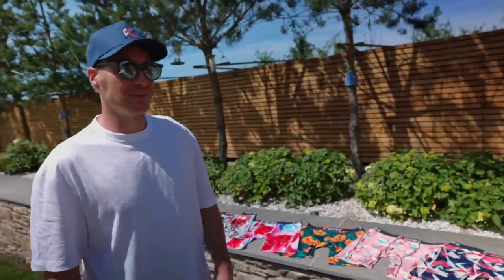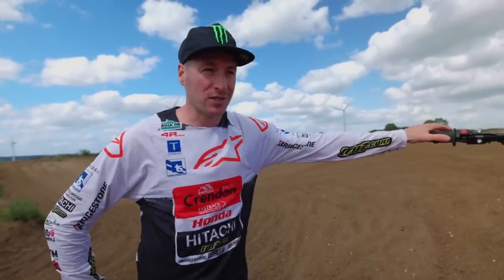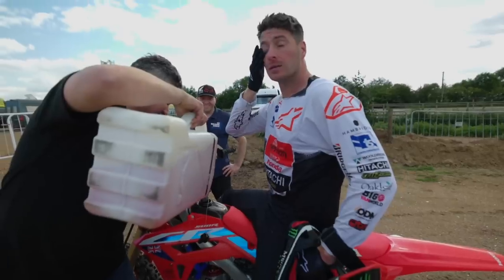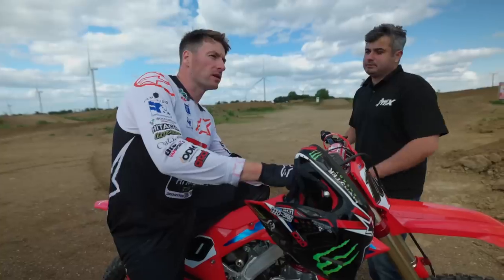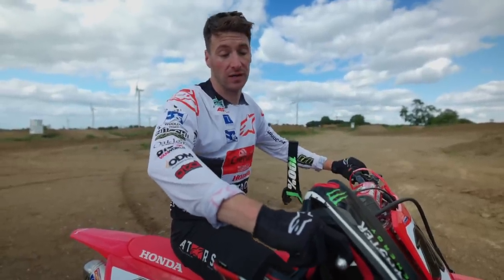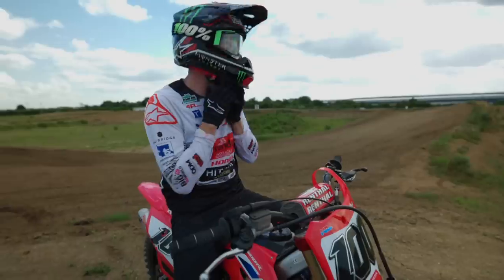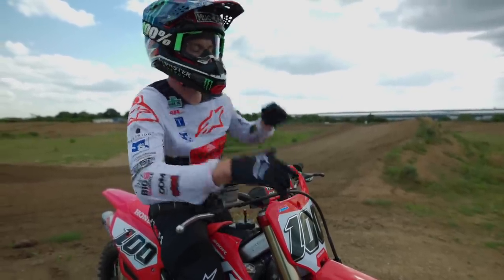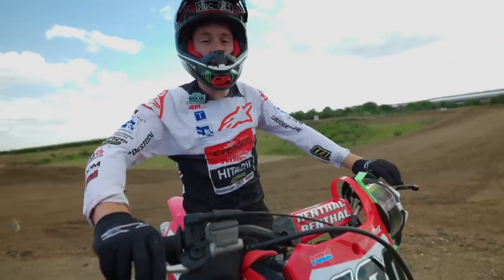ROCKET FAST HONDA CR500 IN A 2022 CRF450 FRAME | ITS WILD!!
Don't miss out on the Kecks summer drop, 6 New styles just went live

The 500 is a beast, at first I didn't think it was that powerful but as soon as i jumped back on my 450 I was shocked at the power difference, I can see what all the hype is about now